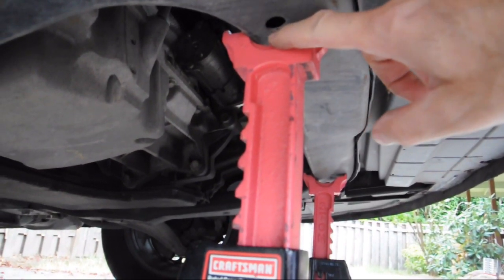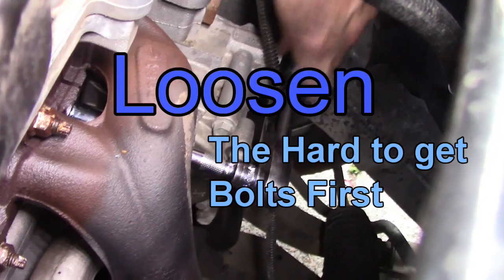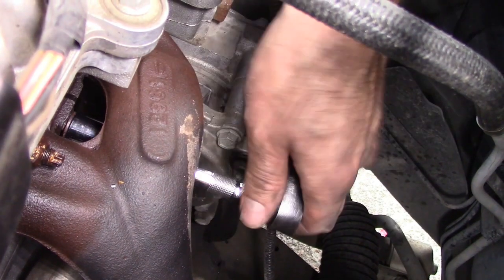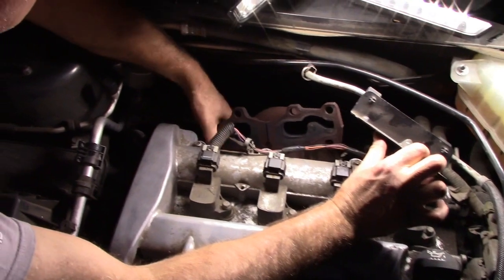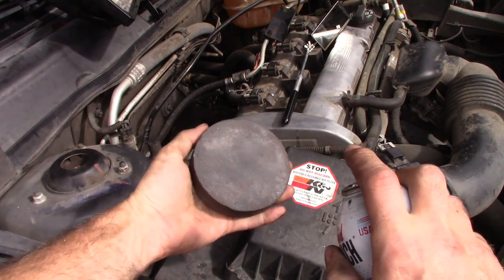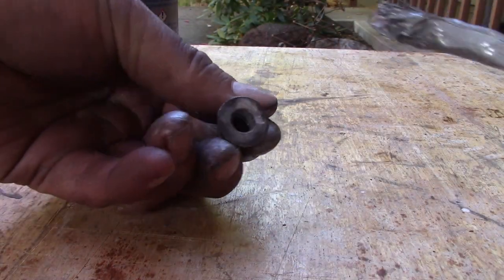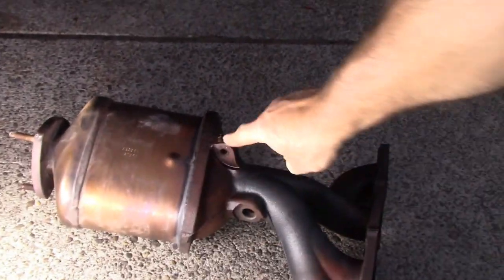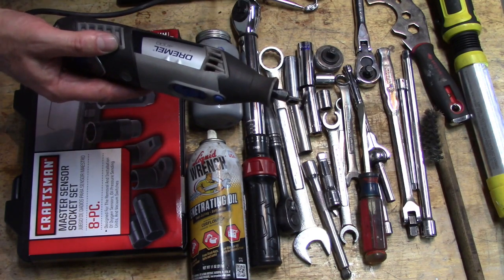Chevrolet Malibu Catalytic Converter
Replacing the Catalytic Converter, this product is a combine Exhaust Manifold Catalytic Converter.